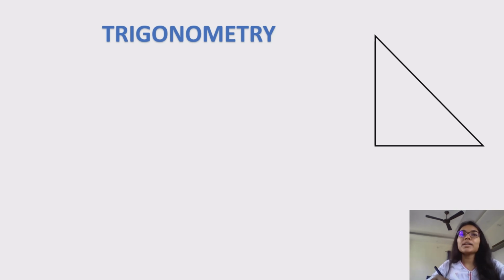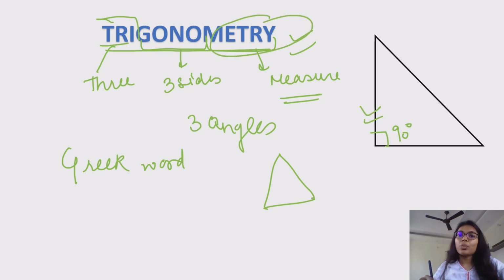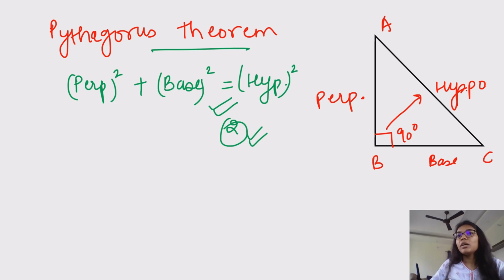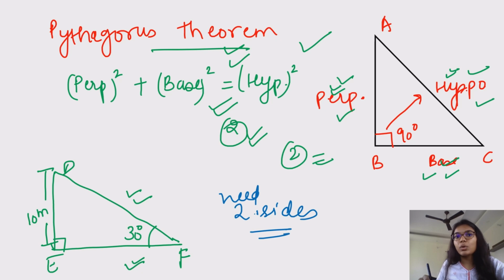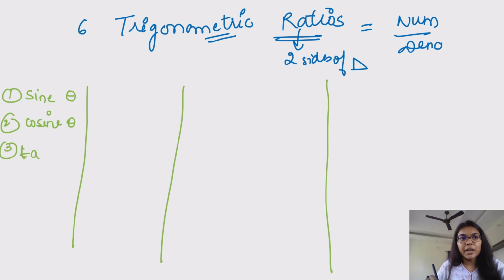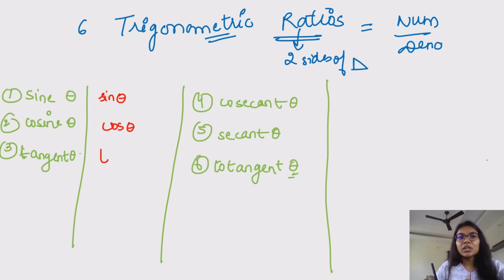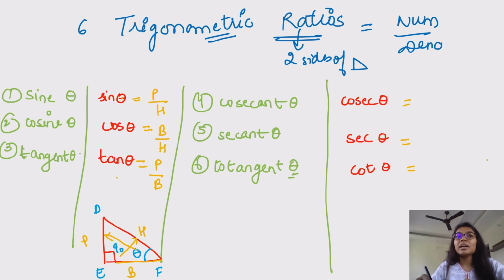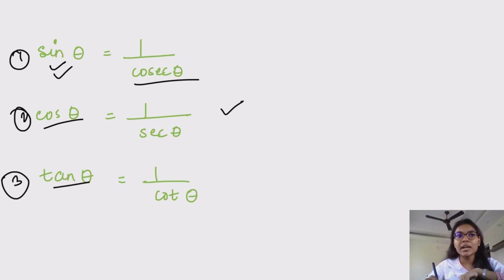CBSE CLASS 10 - TRIGONOMETRY